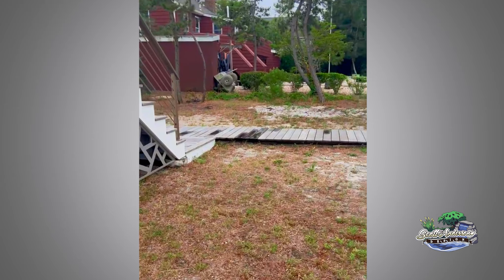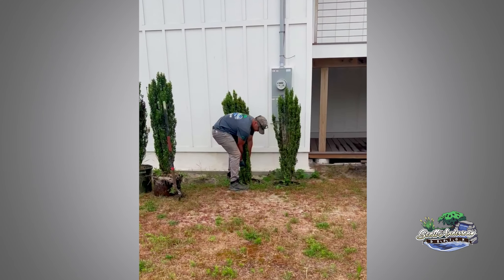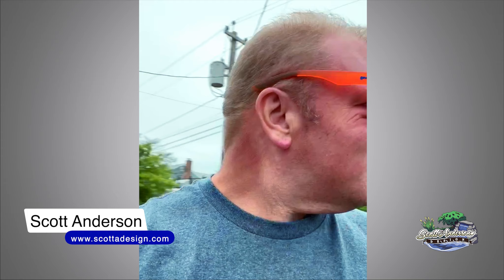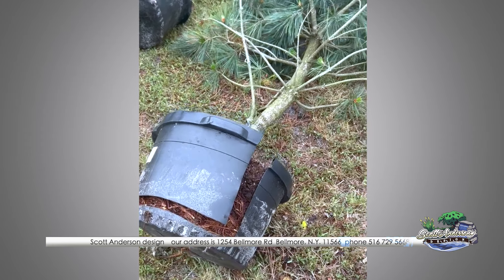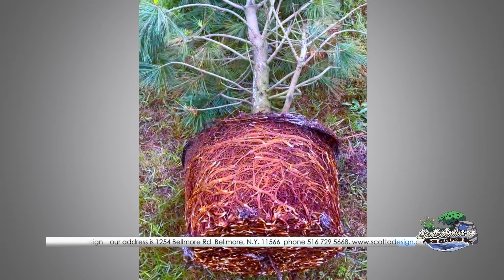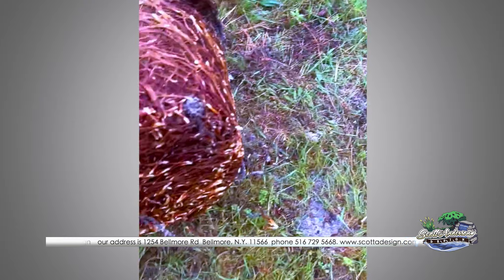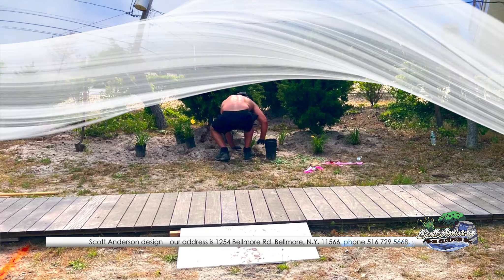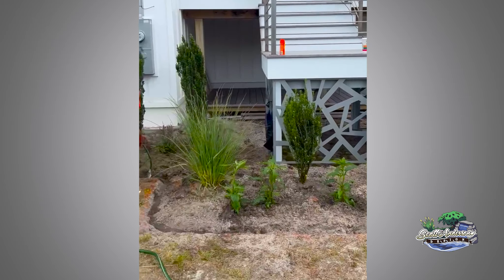Backyard Planting with Passion: A Behind-the-Scenes Look at Our Work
Planting backyard with Passion: A Behind-the-Scenes Look at Our Work
In this video, we give you a behind-the-scenes look at our work planting flowers. You'll see our team in action, creating beautiful flower beds for our clients. We'll also share our passion for flowers and our mission to create a better world through our work.
landscape designer Scott Anderson shows you how to plant flowers in a new bed, step-by-step. He shares tips and tricks on how to choose the right flowers for your climate and needs, how to prepare the soil, and how to plant the flowers correctly. He also discusses how to create a beautiful flower bed that is low-maintenance.

🔹For more gardening ideas for home and tips for beginners, Feel free to watch our landscaping and gardening videos on our channel. you will find many ideas for backyards and landscaping for the front of the house.

🔸We are bringing you videos about all the different types of projects we do. If you don’t see something let us know and we can show you what we can do.

We are a full-service Landscape Design and Landscape construction company that focuses on Landscape planting, Natural Pond and Waterfalls, Landscape Lighting, Artificial Turf, Pond Service Maintenance, as well as All phases of Christmas Lighting and Holiday decoration.
We look after all projects from start to finish, ensuring every project meets our extremely high standard and complete satisfaction of the client.

Call us so we can see how we can transform your home into  an amazing space you will never want to leave

Check us out at the following locations

Scott Anderson design has 2 locations.
1254 Bellmore rd. Bellmore N.Y. 11710 and
2314 Centre ave.. Bellmore N.Y. 11710